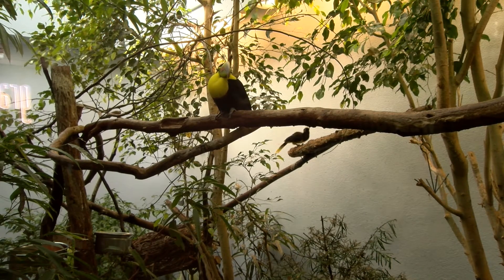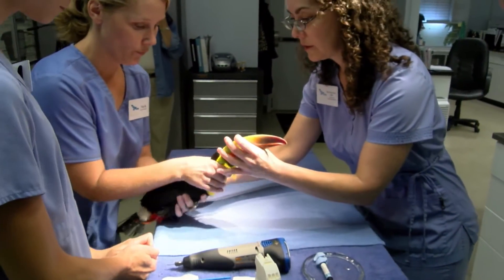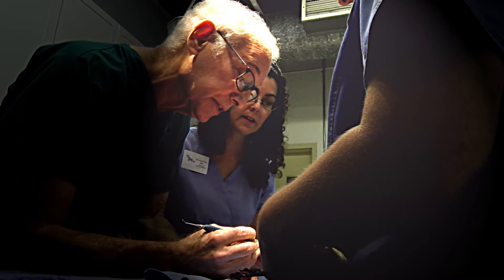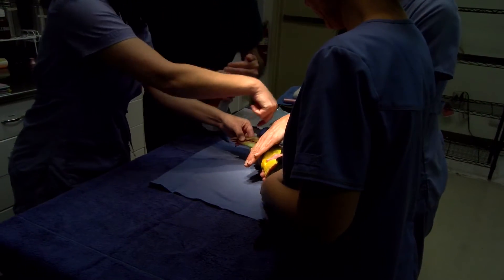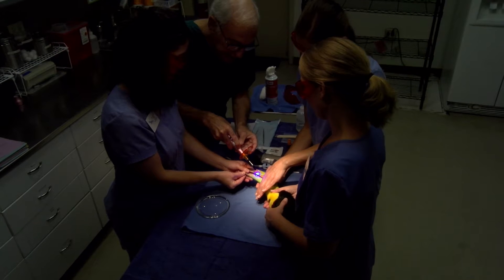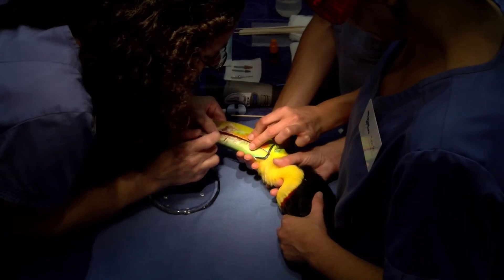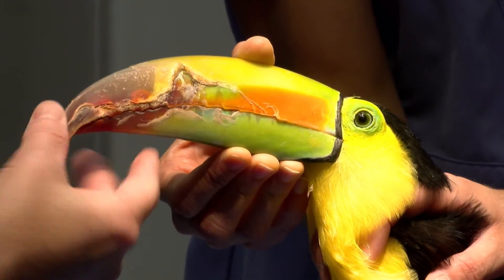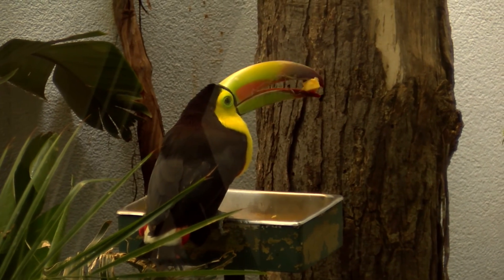Keel-billed Toucan's Beak Repair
Bob, a Keel-billed Toucan at the National Aviary located in Pittsburgh, Pa., has a long and healthy life ahead thanks to an unprecedented collaboration between pediatric dentist Dr. Mark M. Pechersky, DMD, and National Aviary Director of Veterinary Medicine Dr. Pilar Fish.